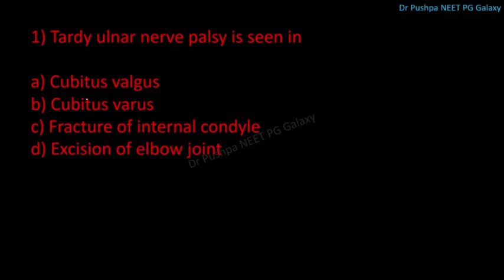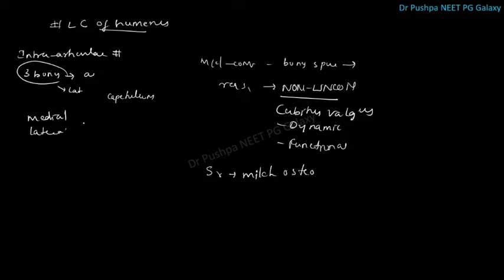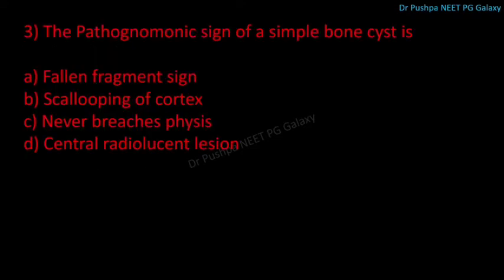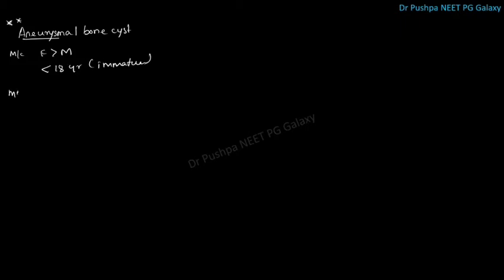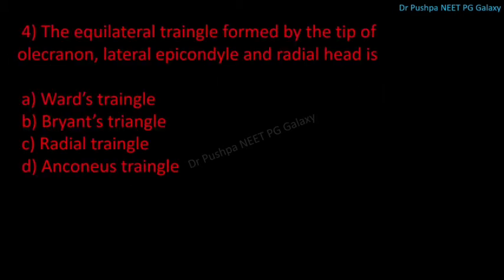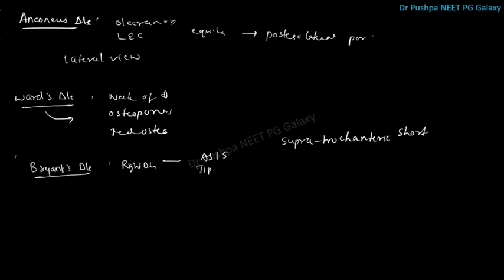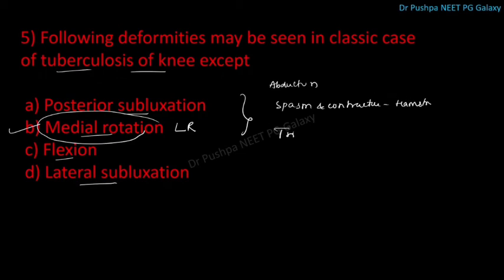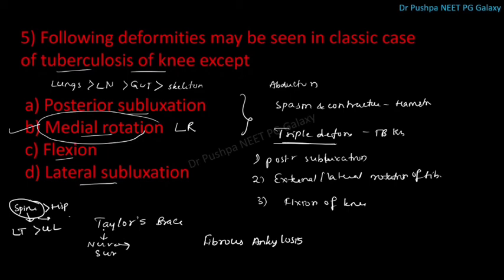Series-4 NEET PG 2021 | ORTHOPAEDIC MOST IMPORTANT QUESTIONS & ANSWERS IN ENGLISH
In this video we have discussed important MCQs for NEET PG 2021

1) Lateral epicondyle fracture
2) Cubitus valgus
3) Tb knee
4) Tb spine
5) Hammer toe
6) Claw toe
7) Anconeus triangle
8) Bryants traingle
9) Wards traingle
10) Fracture of necessitance